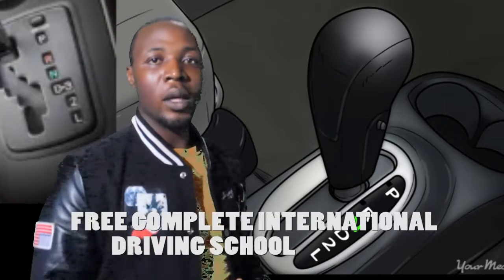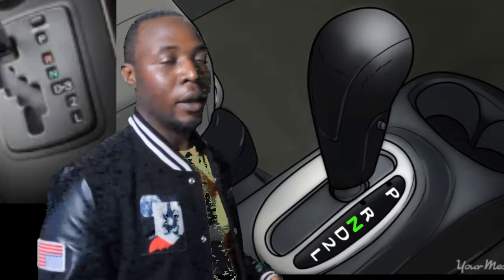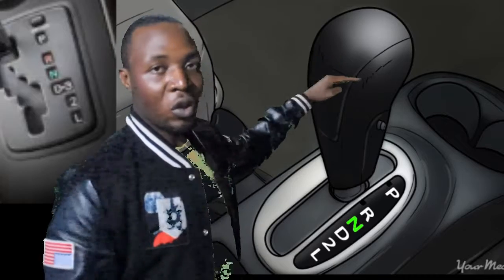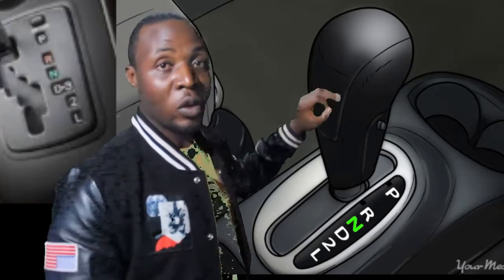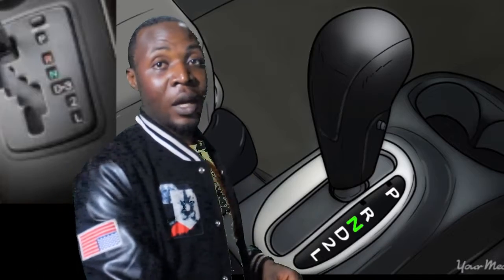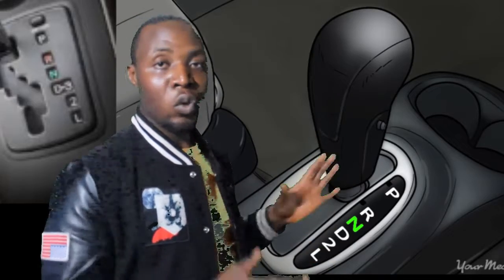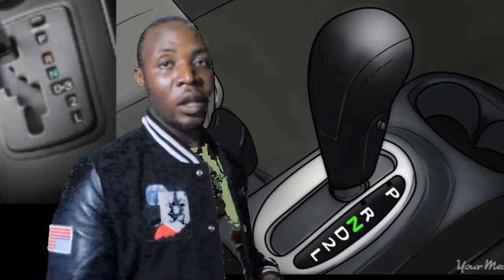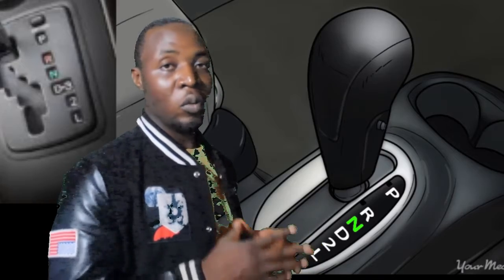DRIVING LESSON FOR BEGINNER. 12 AUTOMATIC GEAR SELECTOR